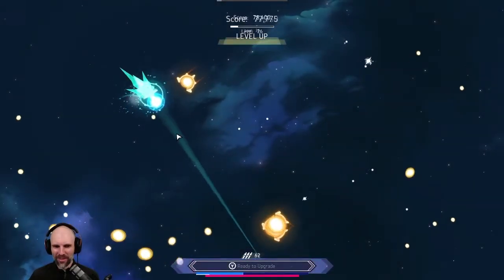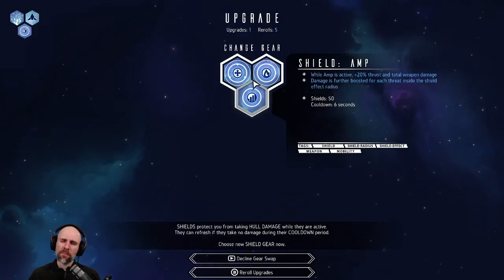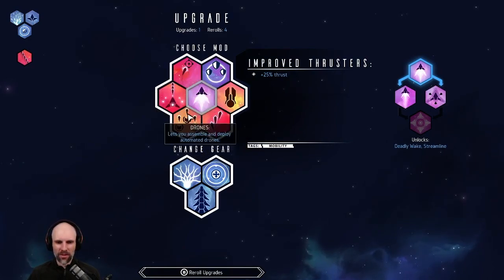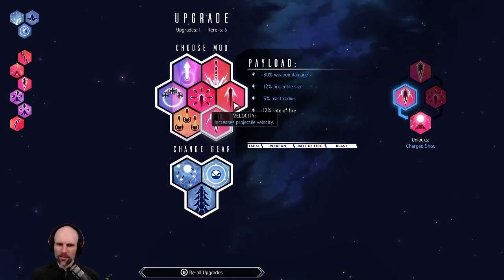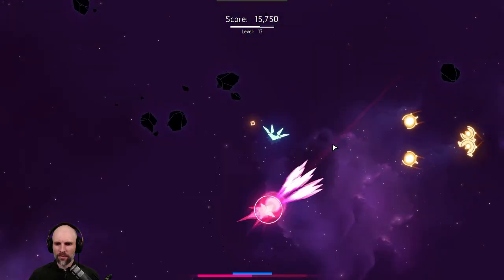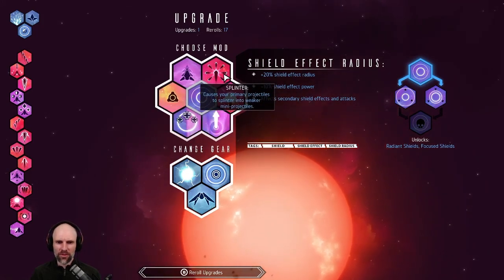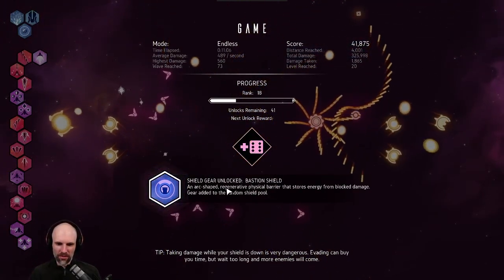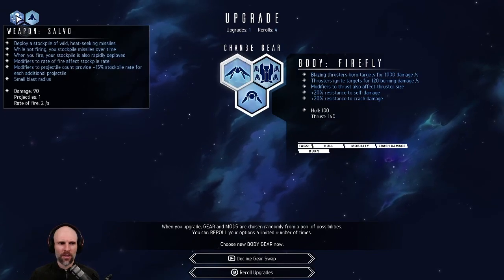Lets Play: Nova Drift (early access) - Part 6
weekdays starting at 8AM EST.